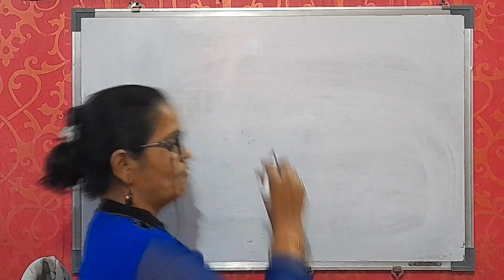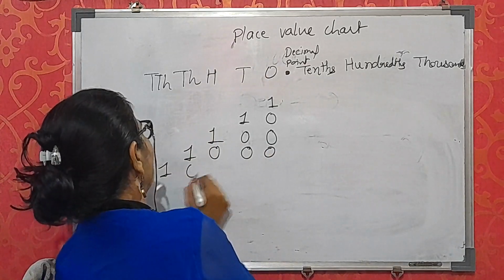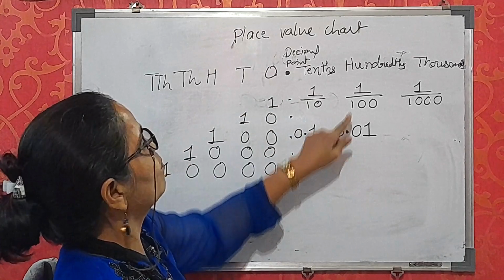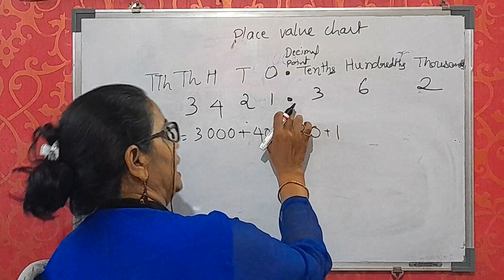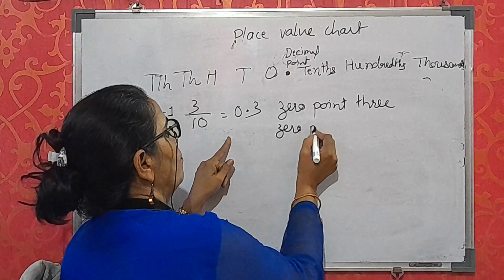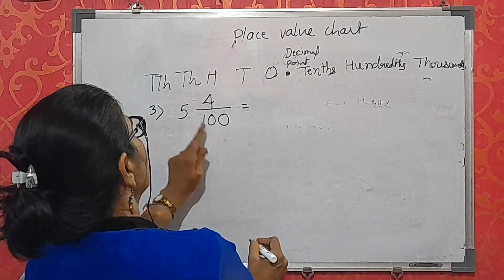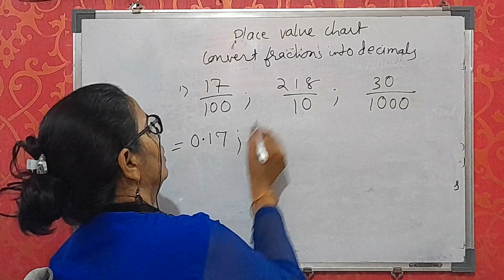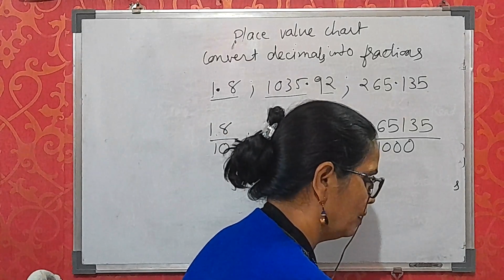DECIMALS | PART-1| INTRODUCTION TO DECIMALS| CONVERTING FRACTIONS TO DECIMALS | (2021)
So this is the first part of the series decimals. The video includes, the basic introduction to decimals, place value and chart and converting fractions to decimals and vice versa. Second part of decimals will be uploaded this Monday. (2021)